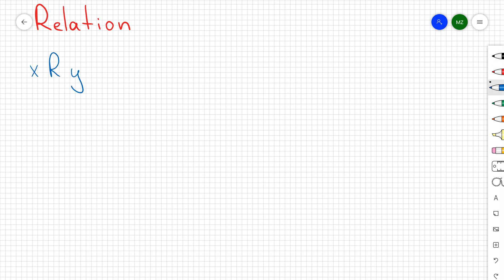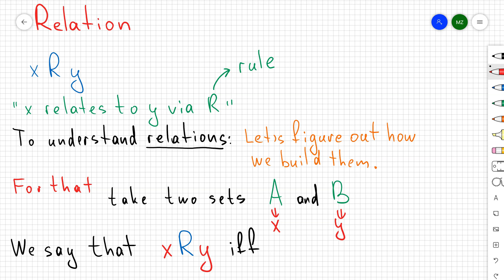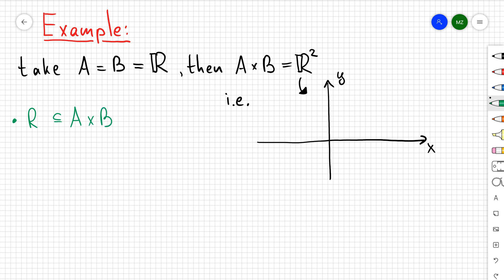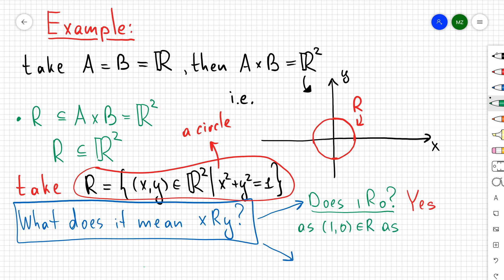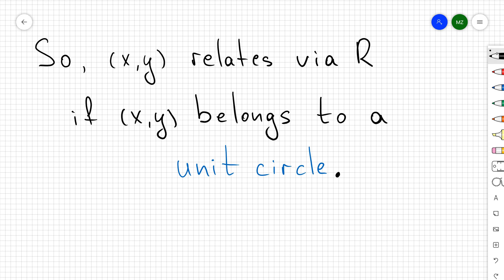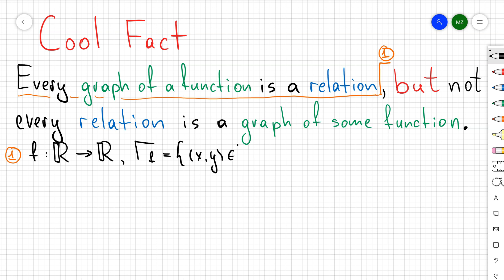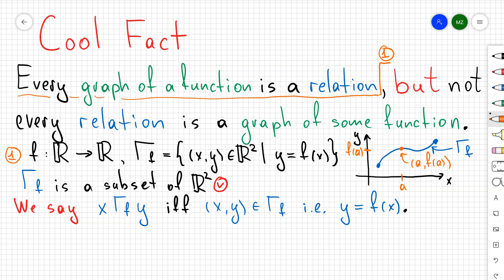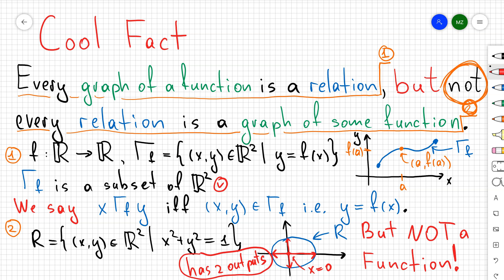What is Binary Relation? Discrete Math / Introduction to Proofs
Multivariable Functions Domain and Range.
In this video, we are going to what is a multivariable function and how to find its domain and range fast.